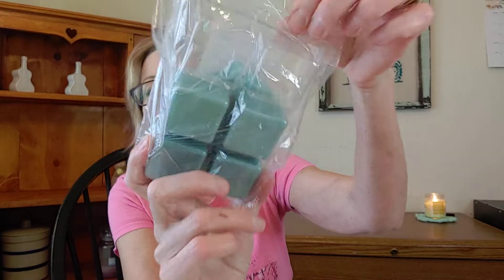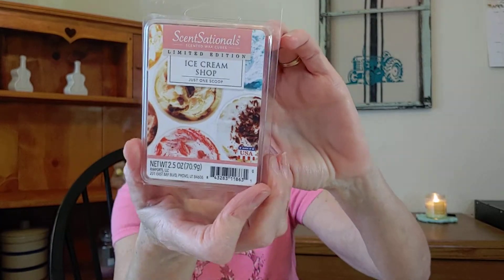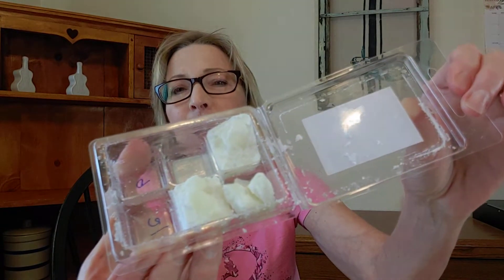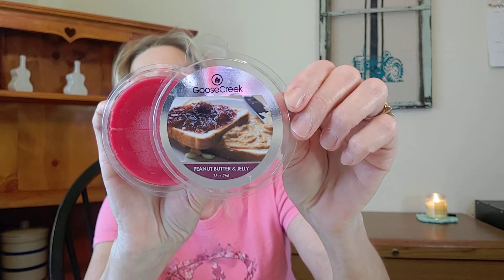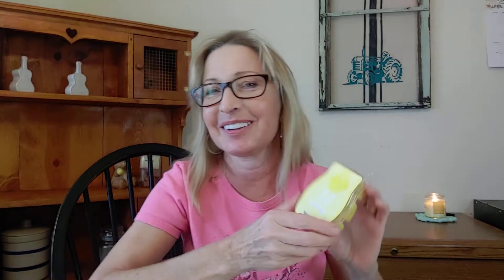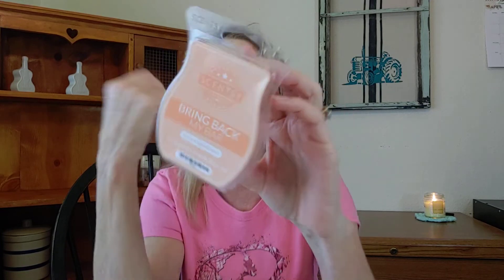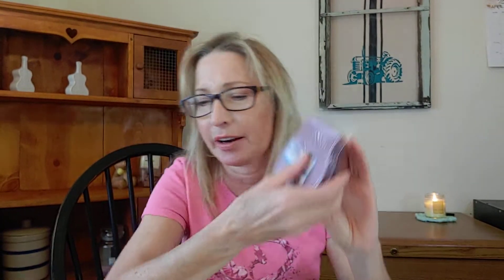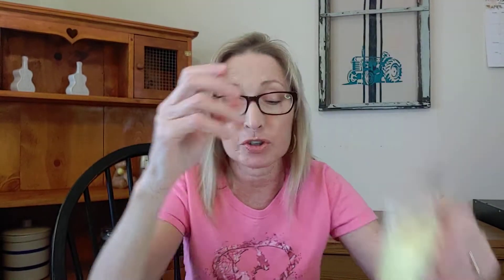Warming Basket May 3rd to May 16th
Hello Everyone. Here is the line-up.

Waxidents: Circus Dinosaur Cookies

ScentSationals:
Ice Cream Shop
Icelandic Lights

Better Homes & Gardens: Sugared Lavender Twist

Pumpkin Parcel: Elsa

A Crafty Barista: Tea & Cakes

Goose Creek: Peanut Butter & Jelly

Scentsy:
Silver Bells
Root Beer Barrel
Laugh-a-Palooza
Melon & Apple Granita
Lilacs & Violets
Cashmere
Luscious Lemon

Thank you for stopping by and have a Great Blessed Day💜